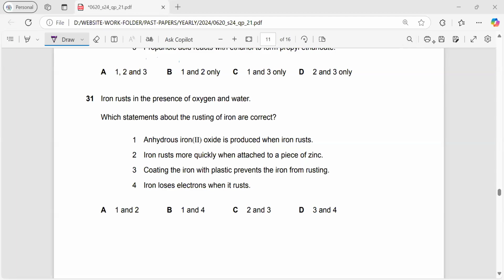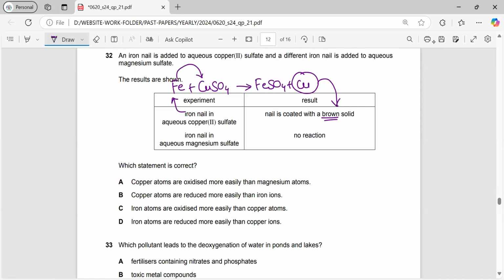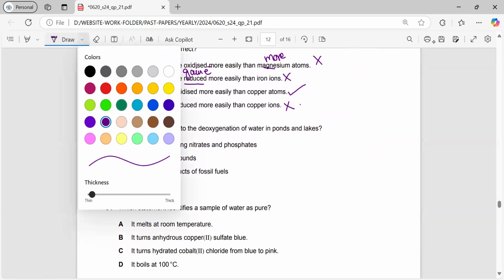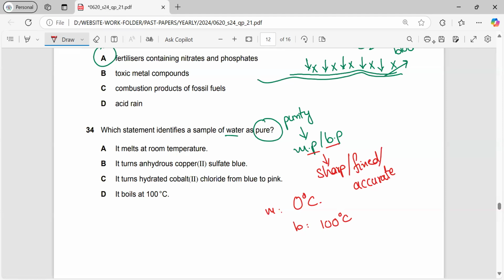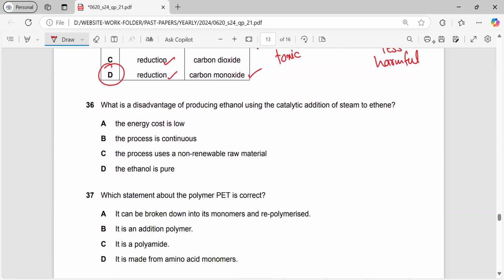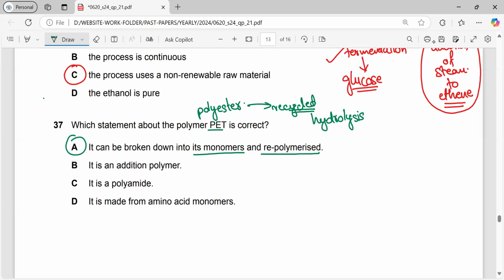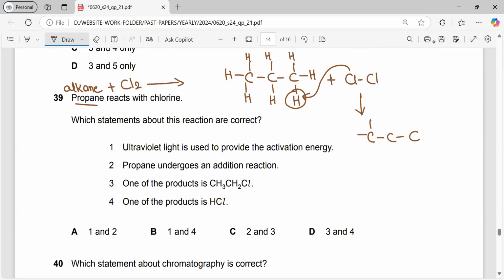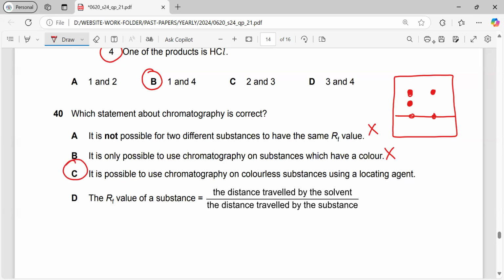IGCSE | 0620_s24_qp_21 | 0620/21/m/j/24 | Q31-40 | May June 2024 | Explained